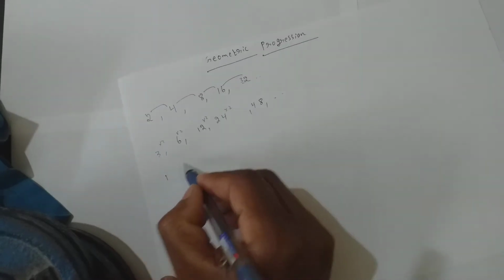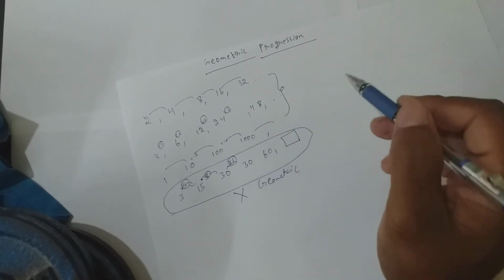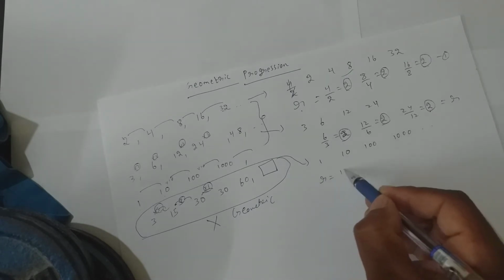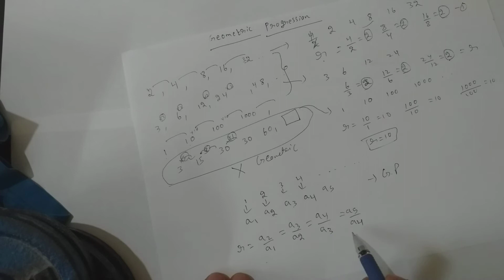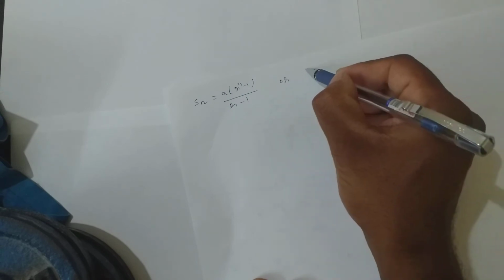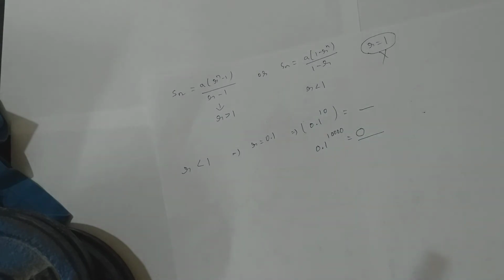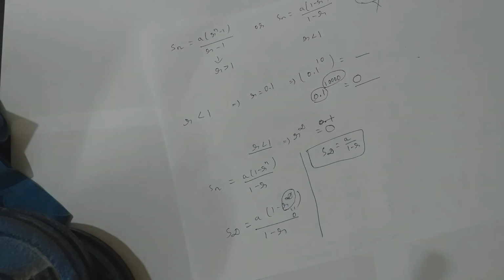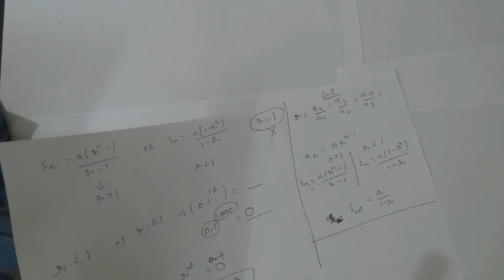As level Geometric Progression 1 Introduction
Introduction to Geometric Progression